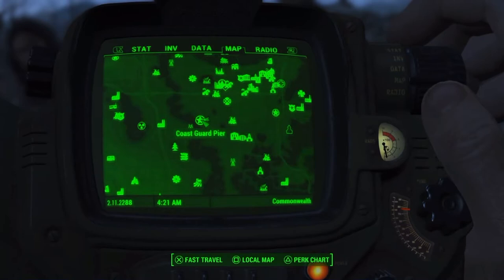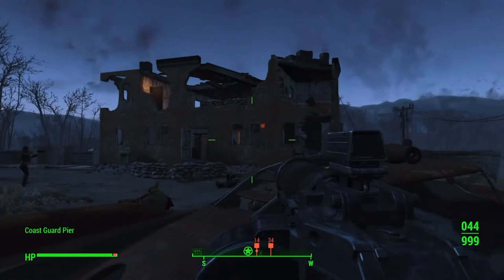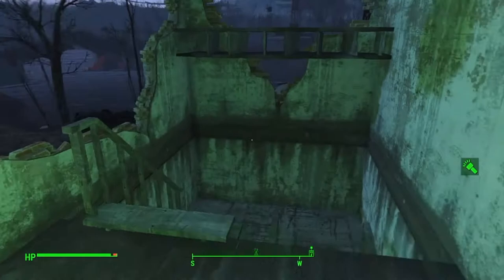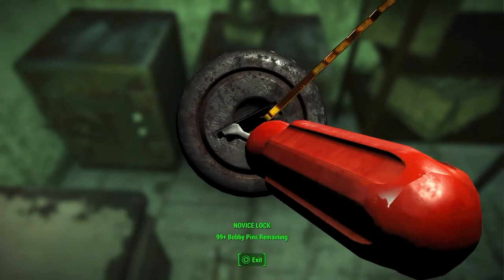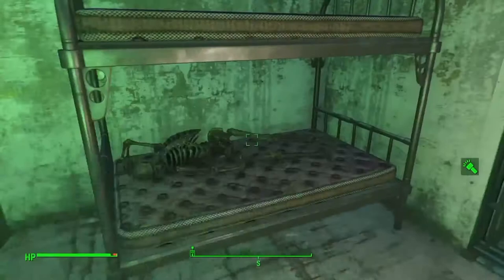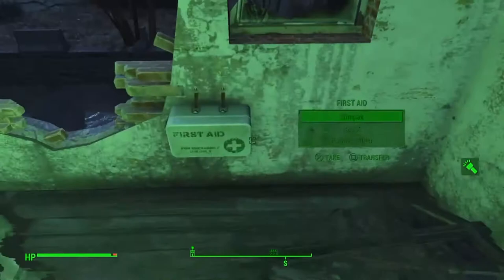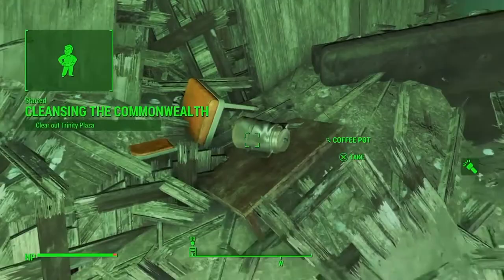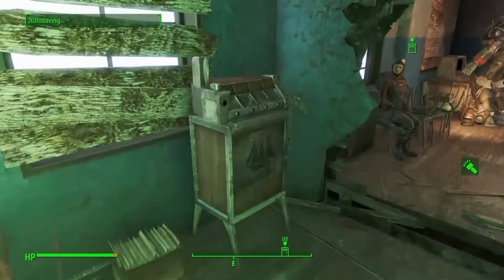Fallout4 - "Cleansing the Commonwealth" - Coast Guard Pier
Hey, everyone! It helps me out a lot, and I would greatly appreciate it. Thanks for all the support :)